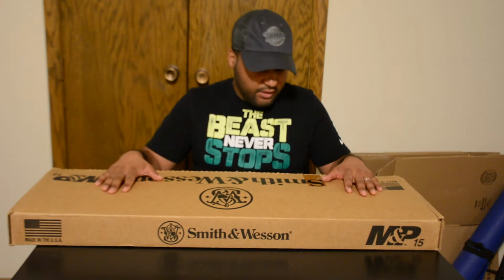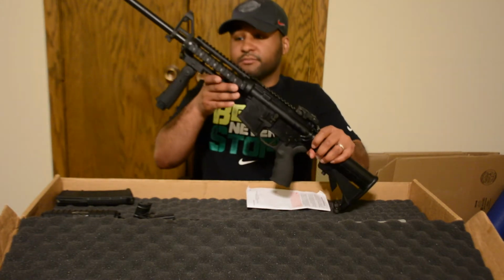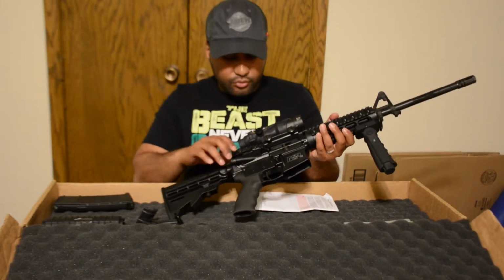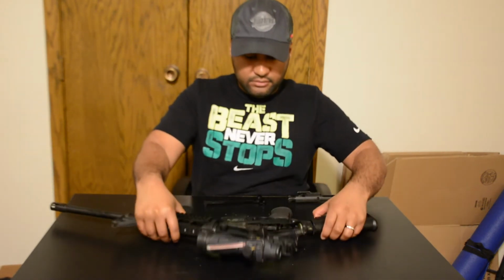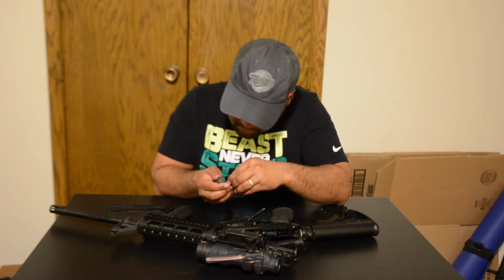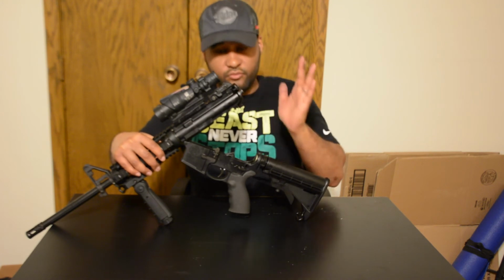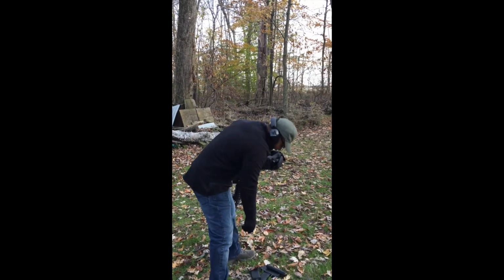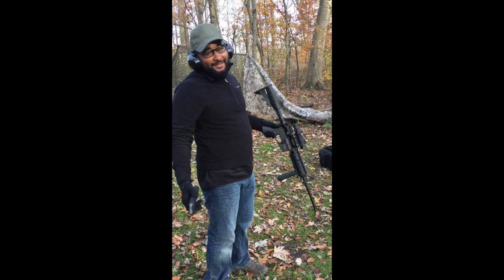Smith & Wesson M&P Sport II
Quick table top review of my M&P Sport II.